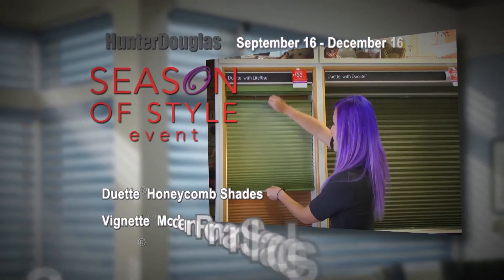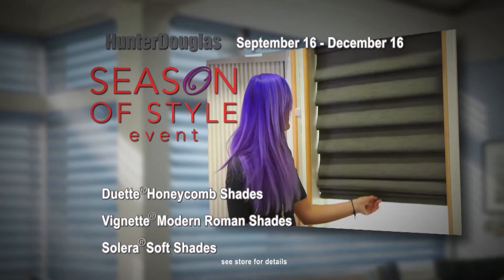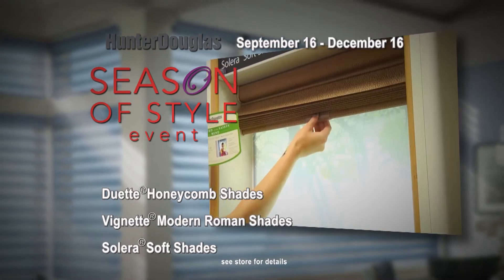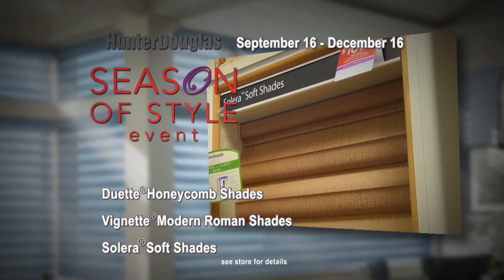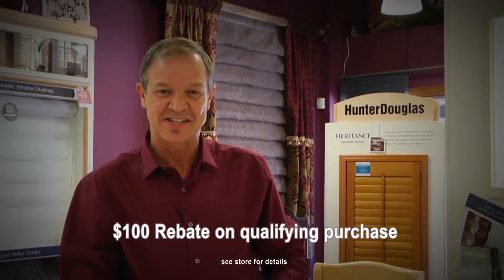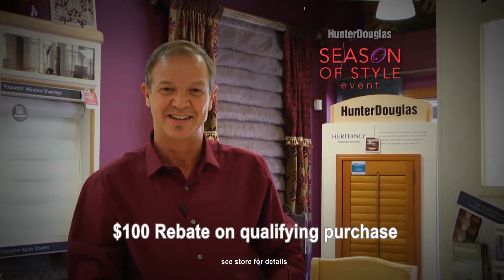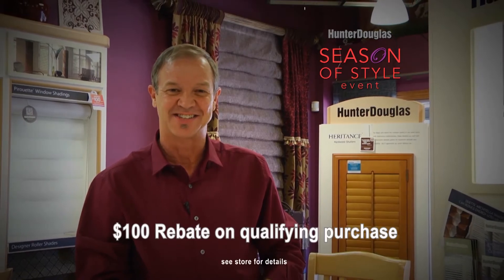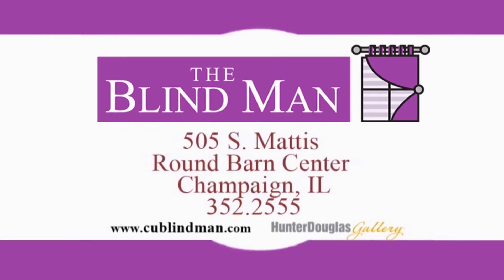TBM Season of Savings 2014